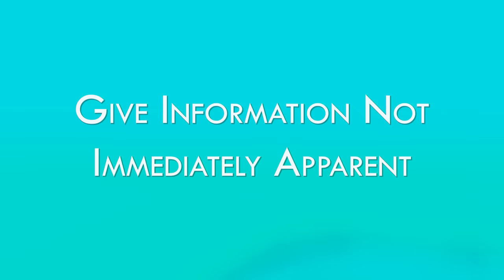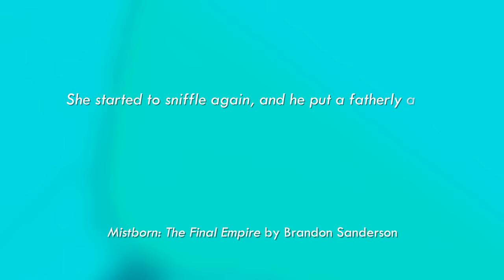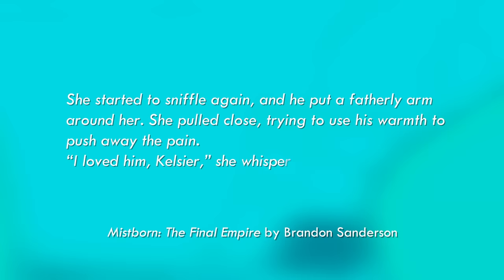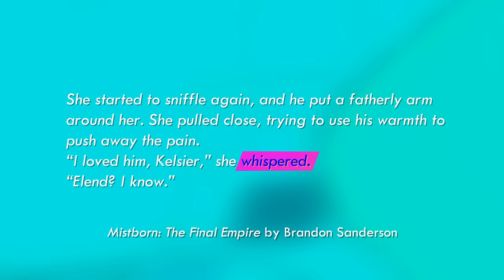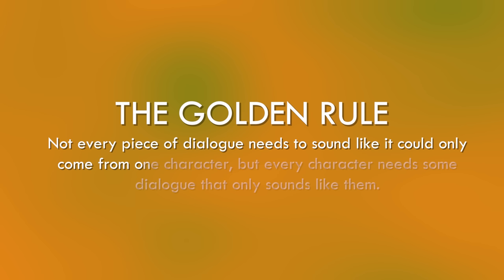On Writing: Dialogue Basics! [ Sanderson | Game of Thrones | His Dark Materials ]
POSTAL ADDRESS (if you're kind enough to send me a letter or something!)

0:00 SURPRISE
1:36 Dialogue tags versus action tags
9:26 Let your damn characters talk!
11:38 Character voice and making characters sound different!
17:00 Word choice/syntax/metaphors
22:30 It's okay if characters sound the same (sometimes)
23:35 Realistic dialogue?
27:15 Dialogue vs summarising
31:30 Summary!

Stay nerdy!
Tim